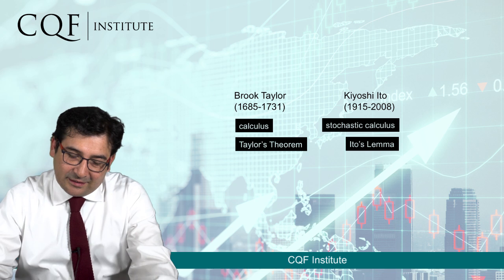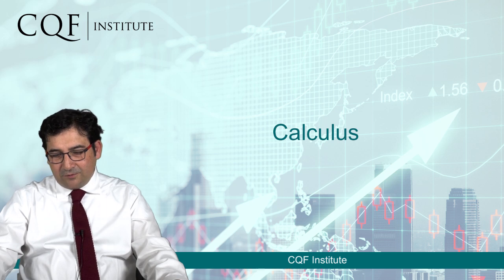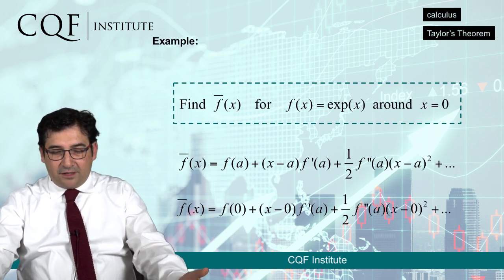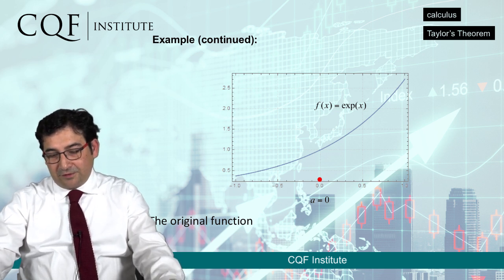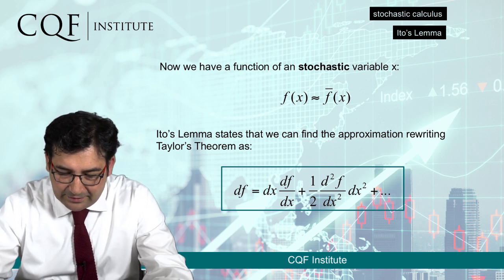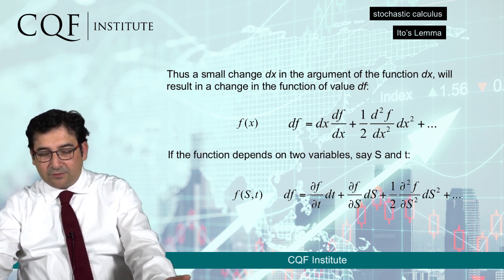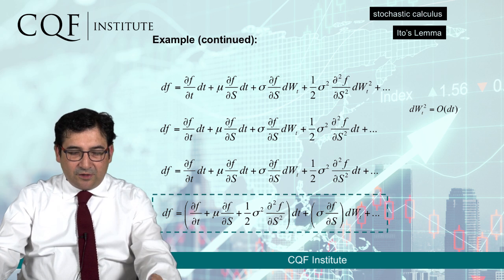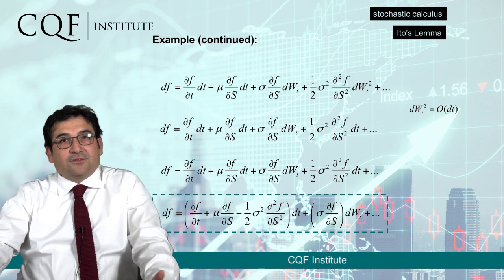Using Ito's Lemma - Dr. Alonso Peña's Guide to Its Financial Applications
faculty member Dr. Alonso Peña. In this video, Dr. Peña explains the use of Ito's Lemma in finance.

Register today for a free CQF Institute membership if you want to access more quant content. Join first-class industry events and access a library of quant finance content and thought leadership.